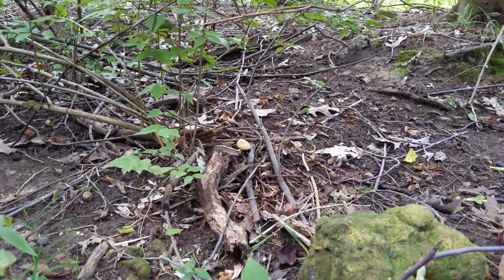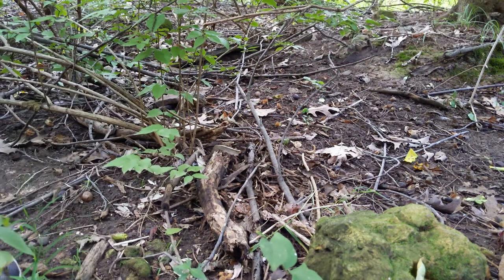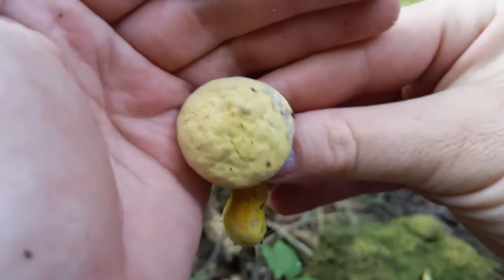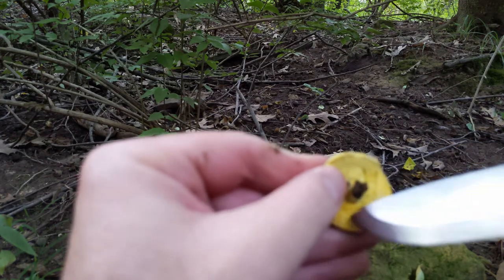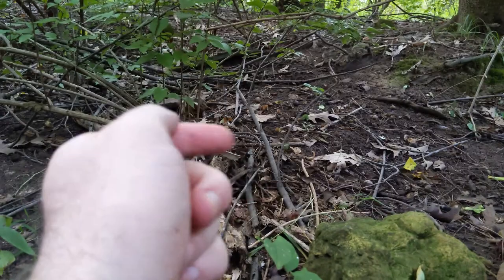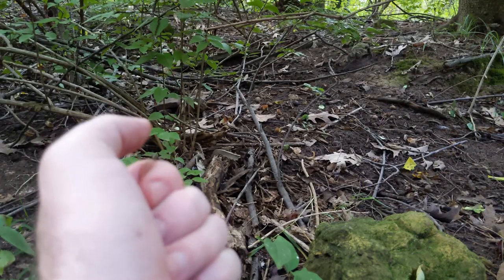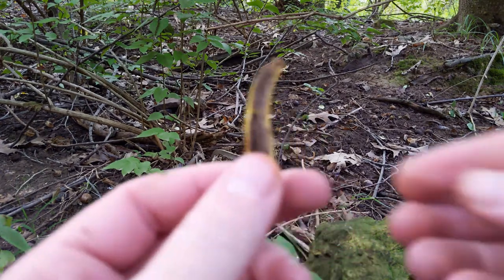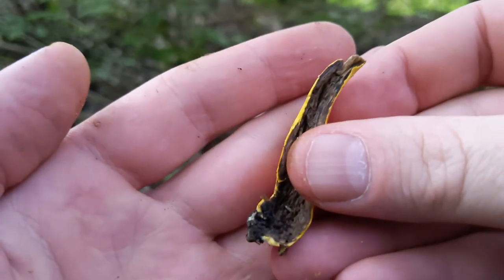Fungus attacking another mushroom the Bolete Eater (Hypomyces chrysospermus)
Found this yellow wild bolete | boletus mushroom last week after 4 days of heavy rain here in the ozarks of arkansas. Not sure what species of mushrooms this is so any help is welcome, the browning inside could be due to all the rain but the mushroom appeared fresh and not rotted yet? A neat fungus attacking another mushroom called the bolete eater Hypomyces chrysospermus!!!

Check out my friend Wild Edibles find, she found the white bolete eater version of this fungus that attacks bolete mushrooms. Mine caused the bolete in my video to turn yellow and brown inside!

Please note, safety first everyone! My videos are only for showing and displaying the various mushrooms I find in my woods in the ozarks of arkansas. They are for illustrative purposes only, make sure you do your research before consuming any wild edible!